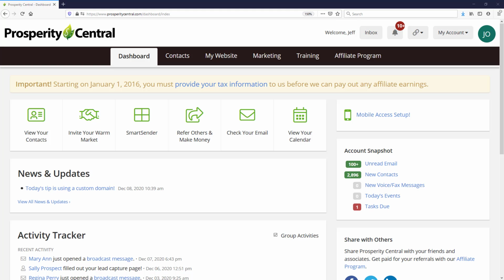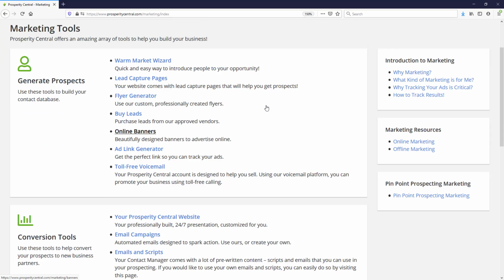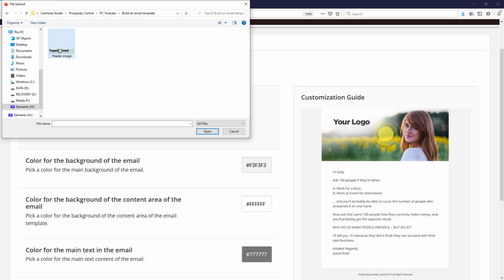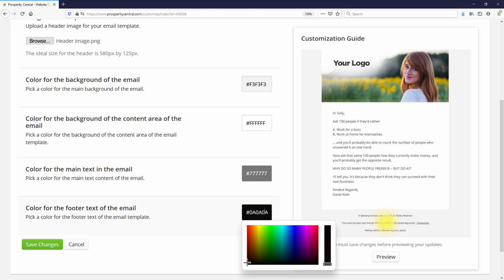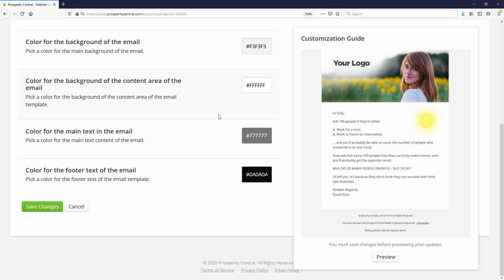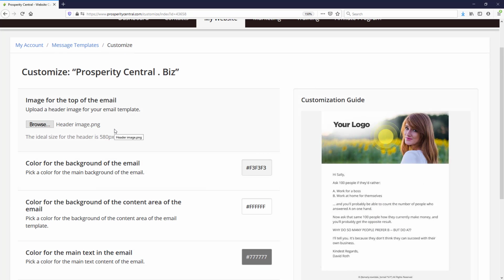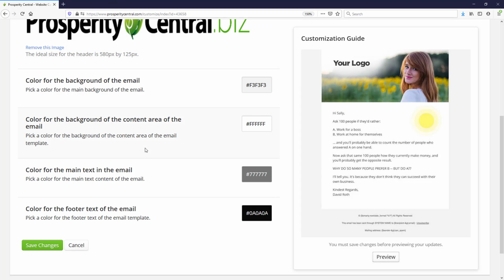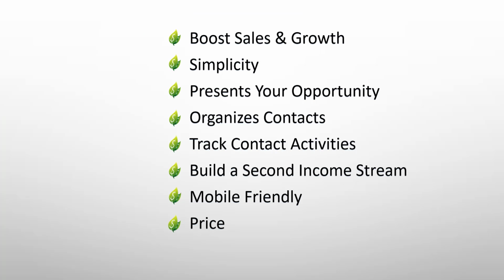How to create an Email Message Template for a polished look EP060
Looking to add a little more polish to some of your email? the email template creator can help you add polish with very little effort. On this call we walk you through how to create a custom email template that you can later apply to any email you create in the system